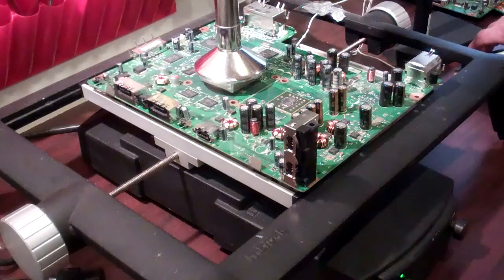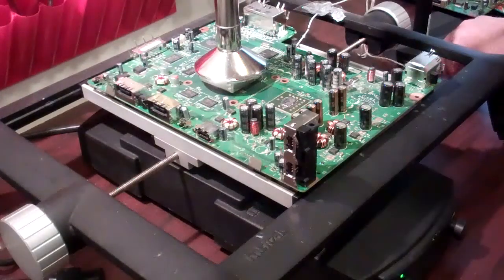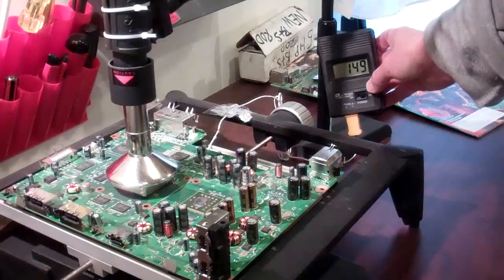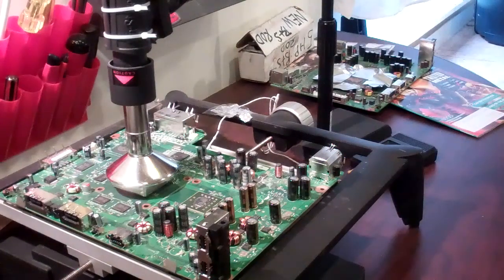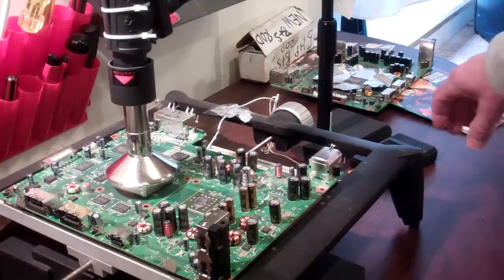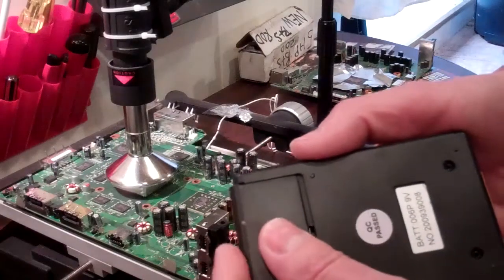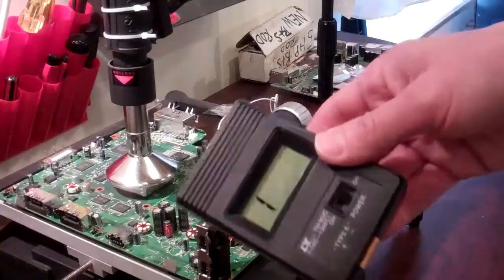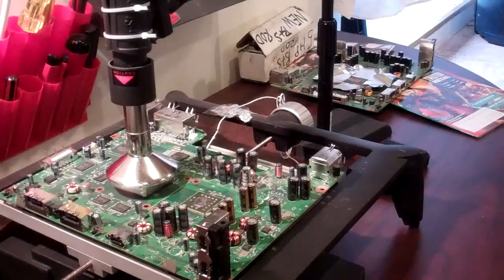K-Probe Monitor for use with rework station to monitor component temperature during reflow.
This is a short video showing a single input K-Probe temperature monitor for the game console repair and other use.  This monitor is available for sale on Ebay from SpitFireMods.  This monitor is good for double checking your heat processes as well as the calibration of your equipment.
These are very good for checking the heat output of any game console.  Thanks.